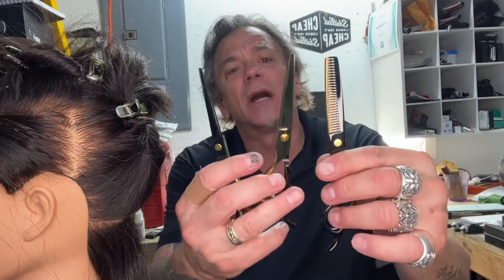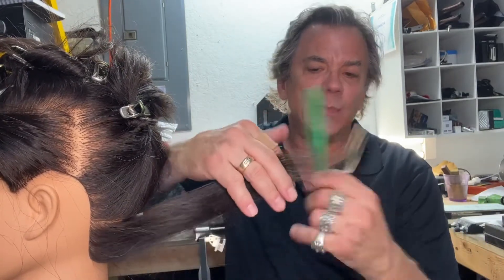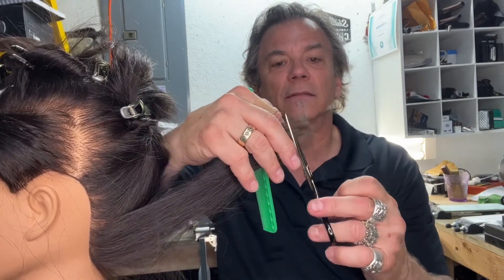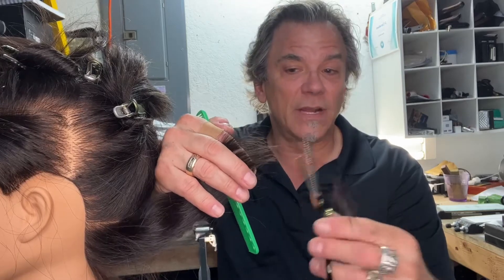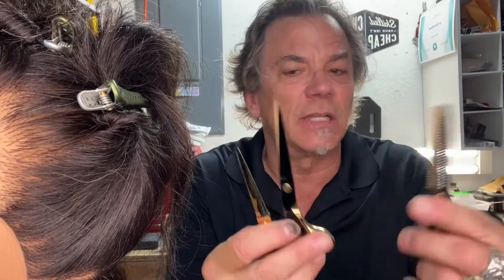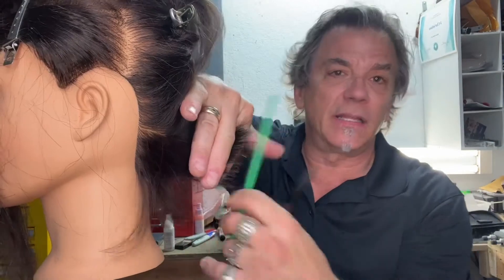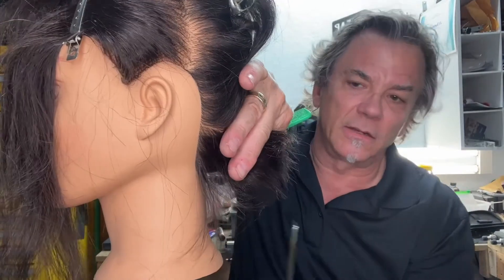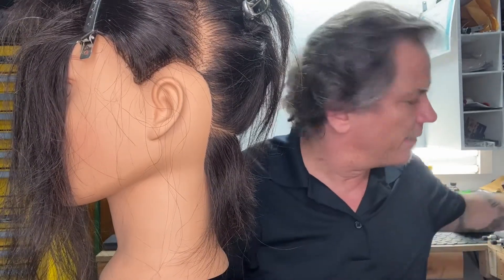Who sharpens shears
No matter the brand size or model. Fear The Shear will make them do what you need them to do. And that is cut the hair the way the shears are supposed to. #wheretogetmyshearssharpened